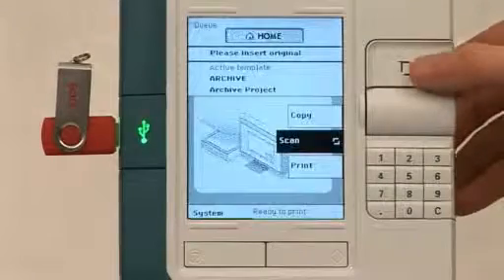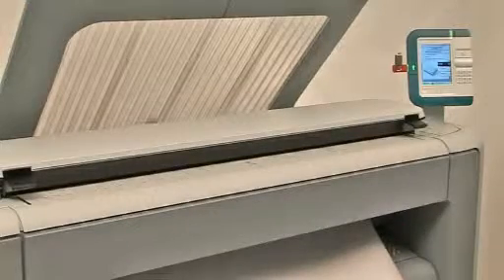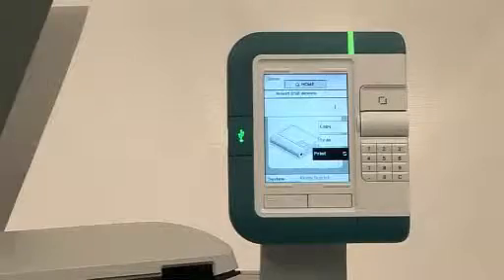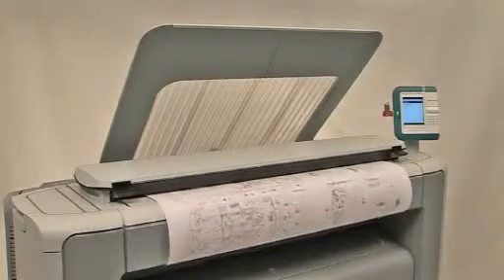Océ PlotWave 300 Unique Features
The Océ PlotWave 300 plotter is the most energy efficient large format printer in its segment. It is ideal for small workgroups in engineering, construction and manufacturing. This large format system fits in tiny spaces and features an instant printer, A0 copier and superior colour scanner, all-in-one. Reliable Océ technology and sustainable printing design guarantees a long, productive lifetime.